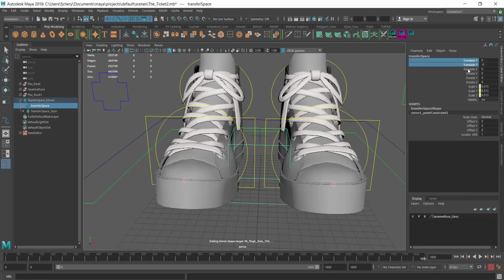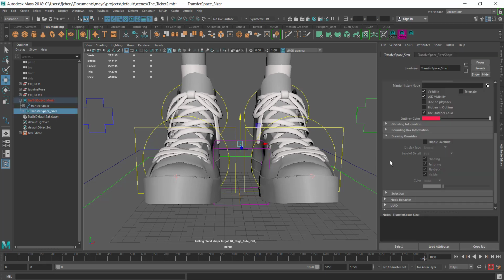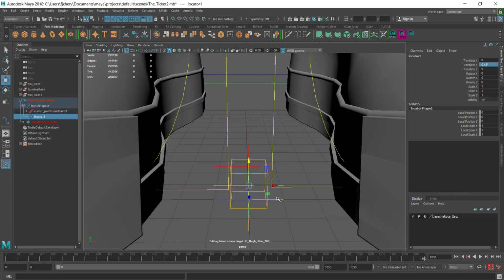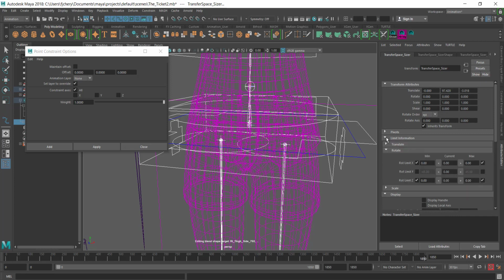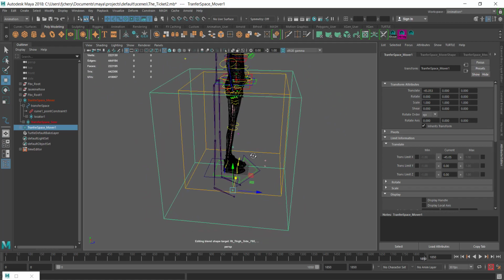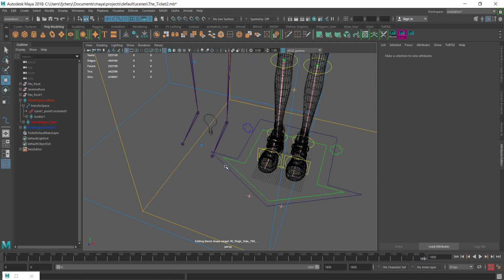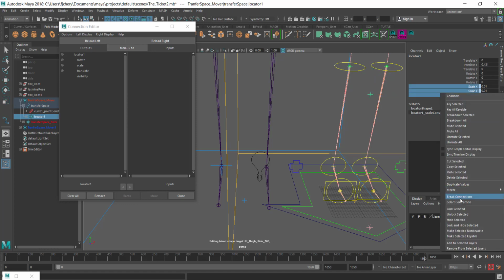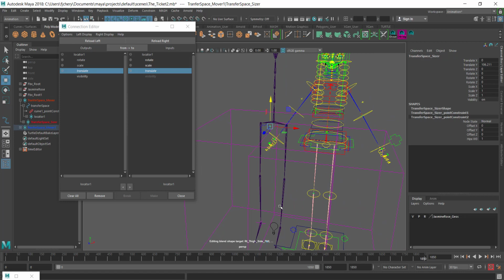02. Custom Rig Retargeter